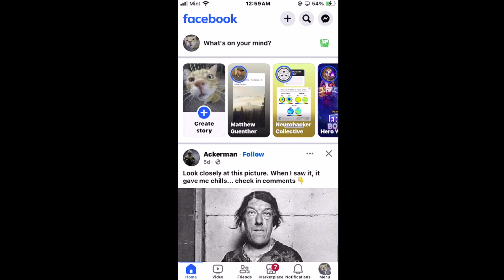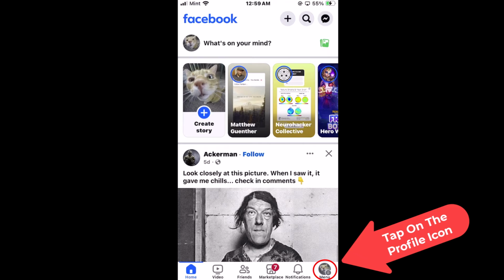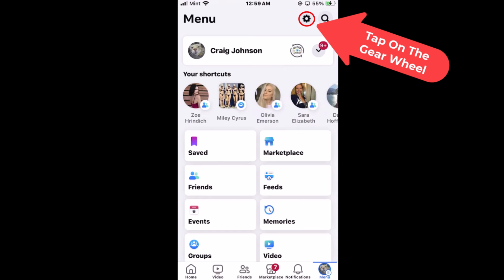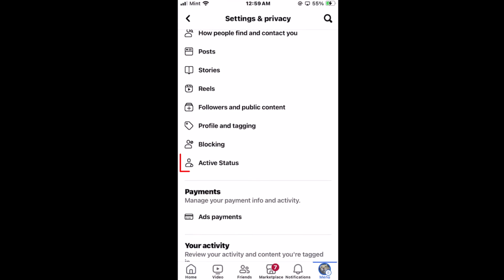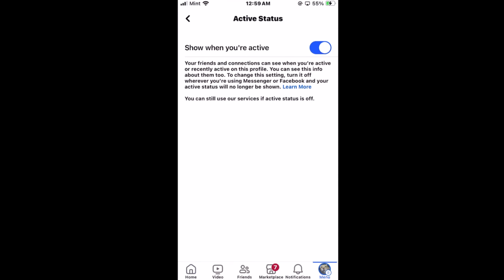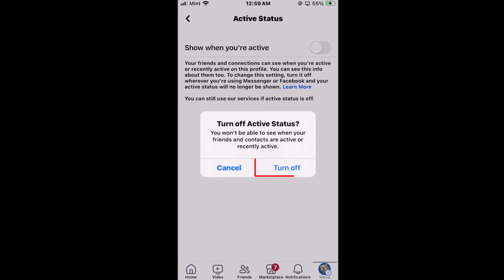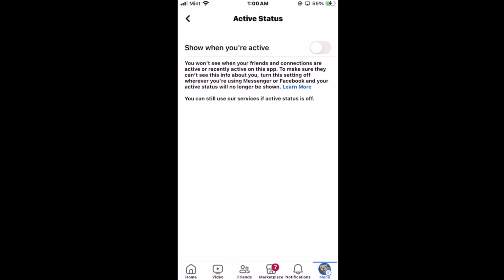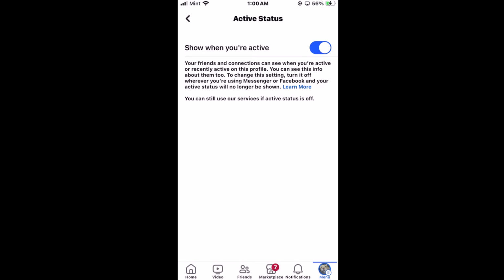How To Turn On Or Off The Active Status On The Facebook App (IOS) | iPhone / iPad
iOS Tutorial: How to Toggle Activity Status on Facebook Messenger | Quick Guide

Learn how to manage your online presence on Facebook Messenger using your iOS device. This tutorial covers step-by-step instructions on turning on or off your activity status within the Facebook app.

Simple Steps
1. Open The Facebook app.
2. Tap on the "Menu Icon" in the lower right corner.
3. Tap on the "Gear Wheel" at the upper right.
4. In the "Audience And Visibility" section, tap on "Active Status".
5. Toggle on or off "Show When You're Active".
6.  In the dialog box that opens, tap on "Turn Off".

Chapters
0:00 How To Enable Or Disable The Active Status On The Facebook App IOS
0:20 Open The Facebook App On Your IOS Device
0:30 Tap On The Menu Icon At The Lower Right Corner
0:40 Tap On The Gear Wheel
0:50 Tap On Active Status
1:00 Toggle On Or Off Active Status
1:10 Tap On Turn Off